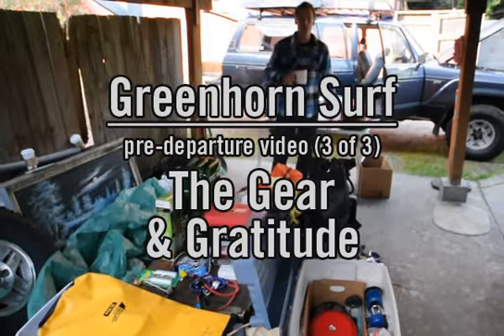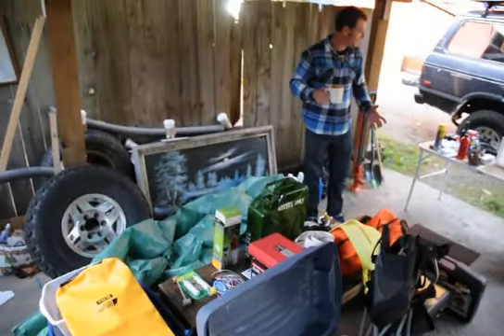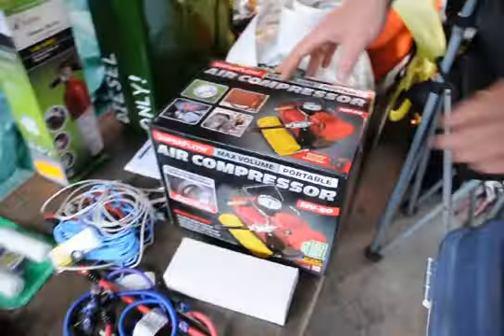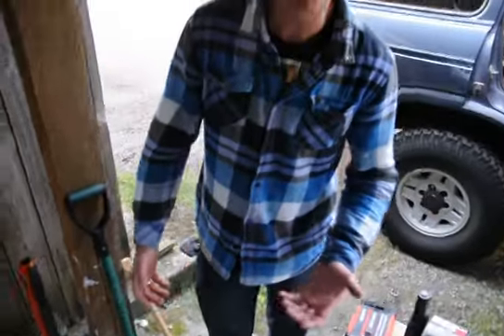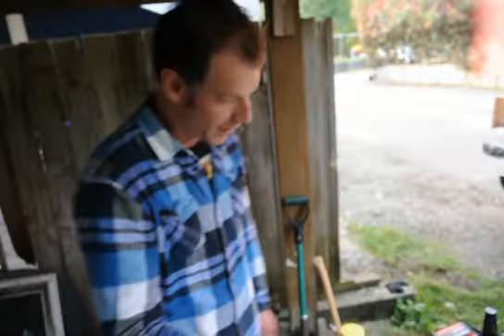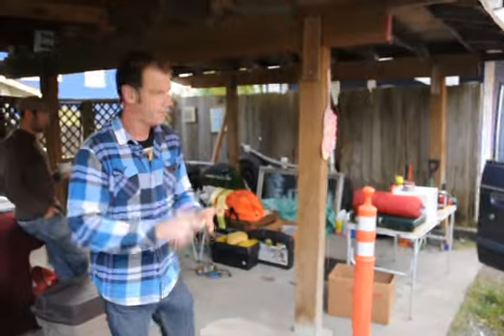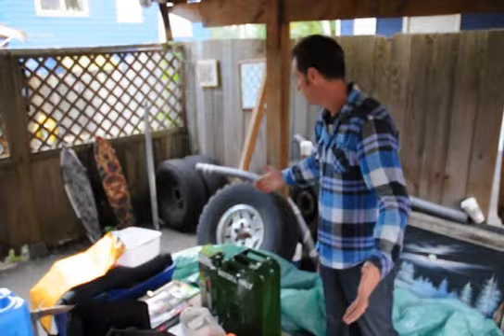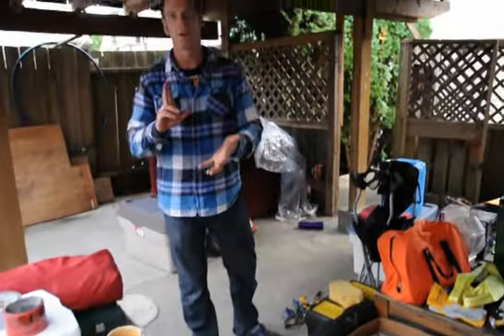GreenhornSurf pt3of3 TheGearAndGratitude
Neil Williams is going to surf from Tofino, BC, Canada, all the way down the coast of North and Central America, with a final destination of Panama.

In these 3 videos, Neil runs through the preparations he has been making for the past 1.5years:
2) The Rooftop Tent: a sweet fold-out tent that enables him to stay dry and have access to his truck
3) The Gear and Gratitude: all the miscellaneous equipment such as fire extinguishers, bungees, shackles, jacks, recovery gear, etc. Neil concludes this segment by thanking everyone who has helped him prepare for this trip.

The departure date was Wednesday October 6 2010.